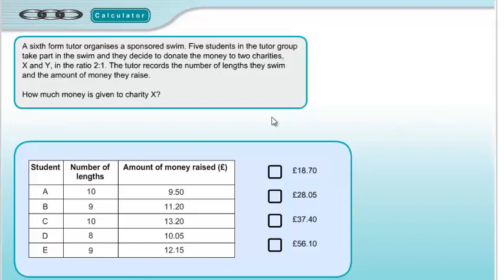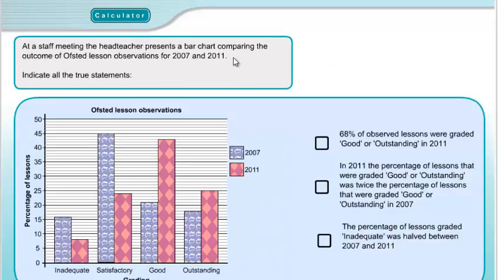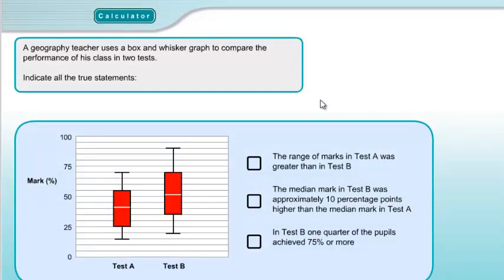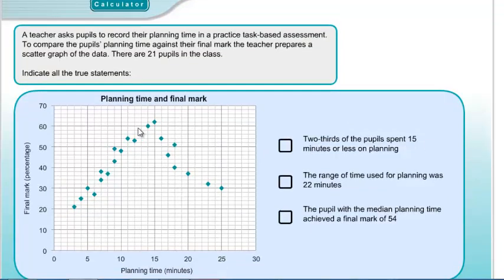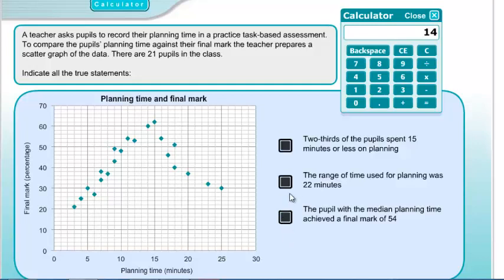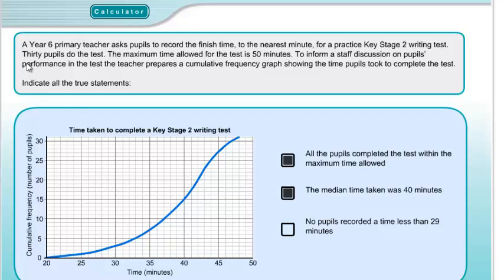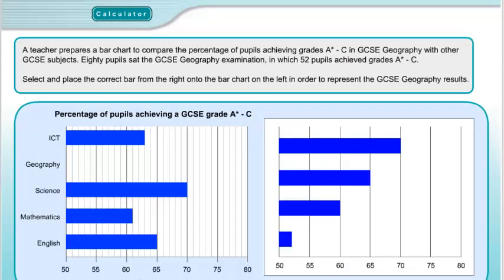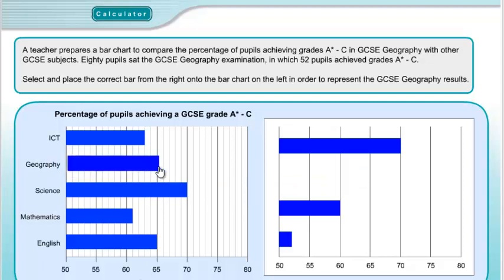QTS Maths Test 03 (Calculator Section) - Complete Solutions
Complete worked solutions to the calculator section of the Department for Education QTS Numeracy Practice Test #3. for more practice tests.

Good luck to all who have to do this test!
Andy